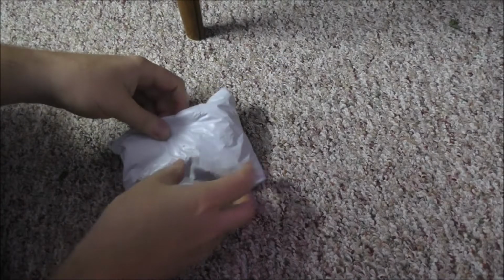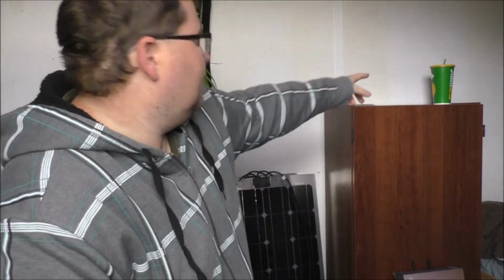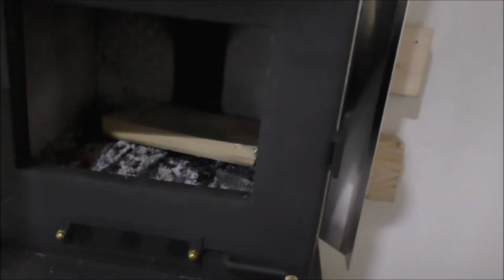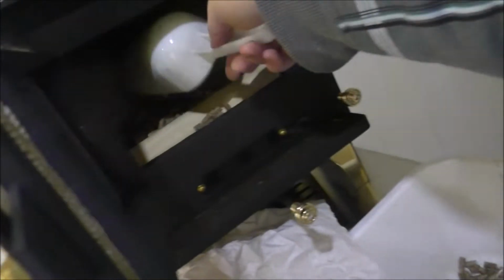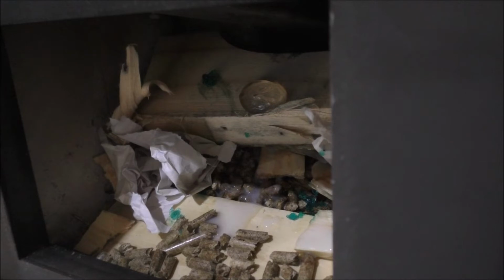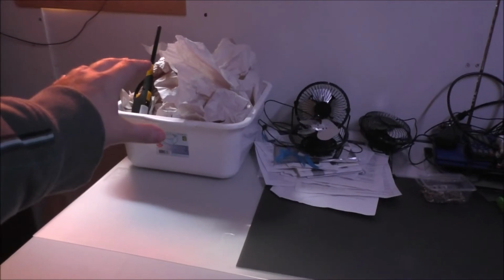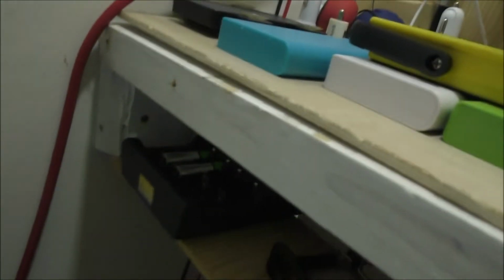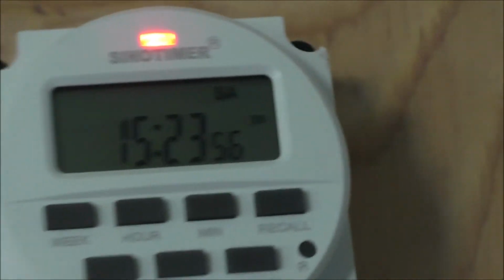Off Grid Tiny House Living